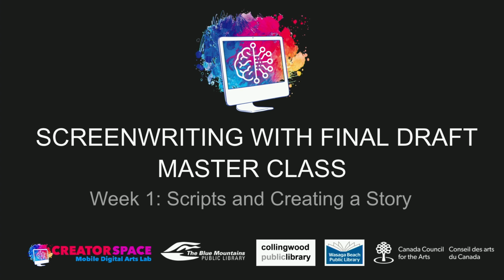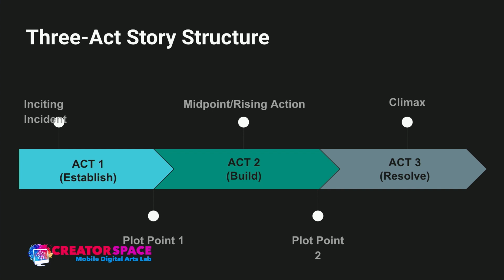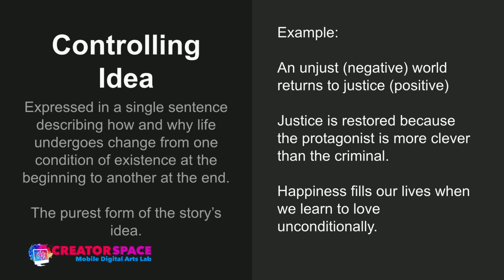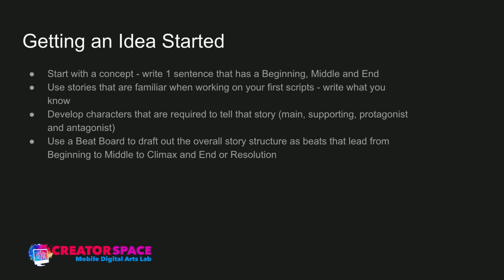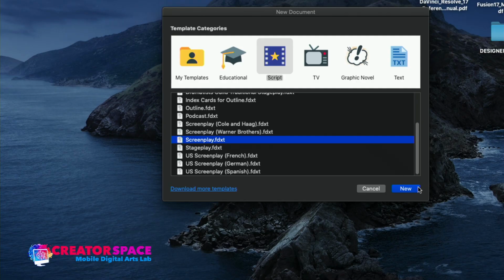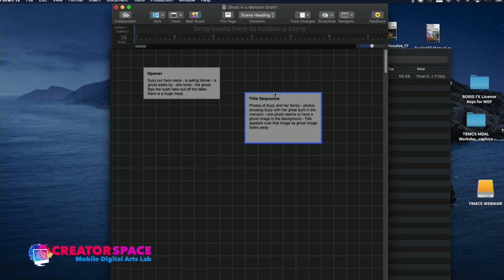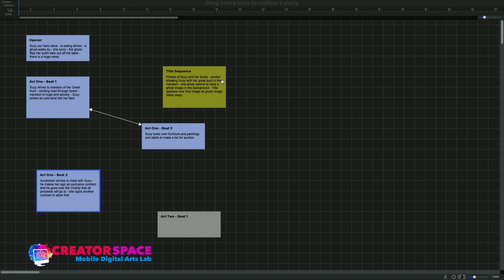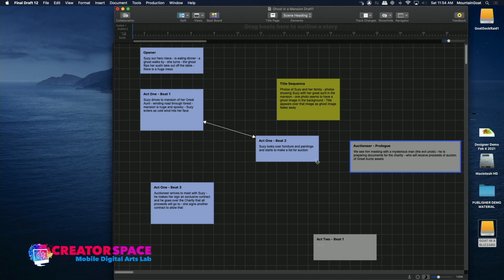Screenwriting with Final Draft Master Class: Week 1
Join filmmaker Tom Strnad and the Creator Space as we explore screenwriting with Final Draft in a 4 part master class. Week 1 explores scripts and creating a story.